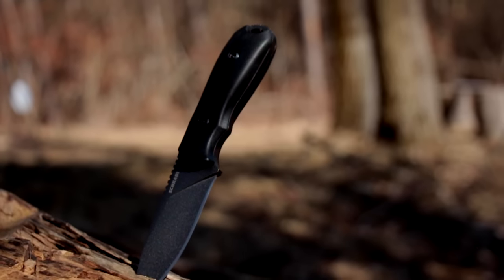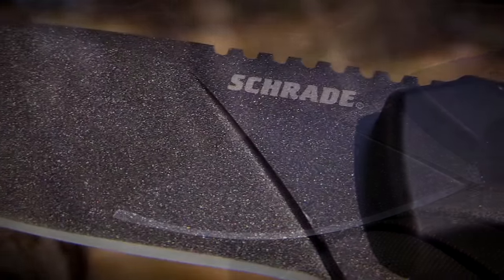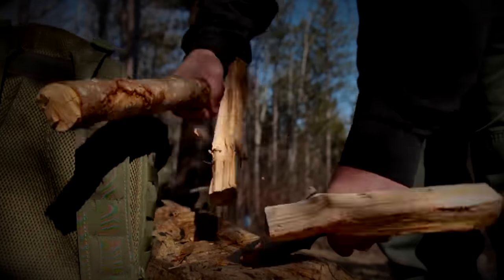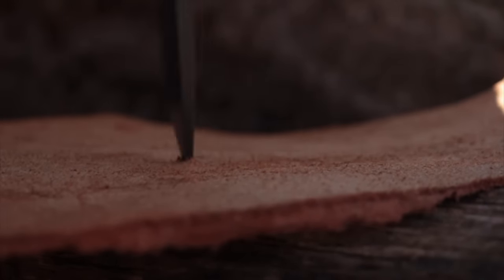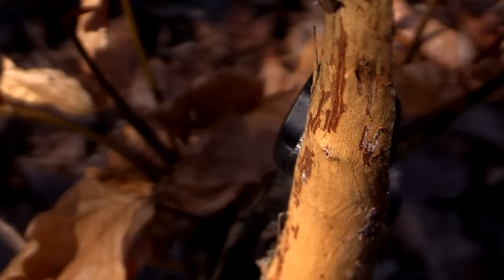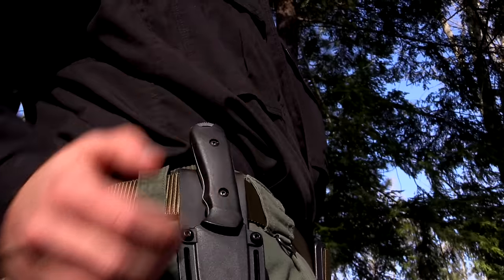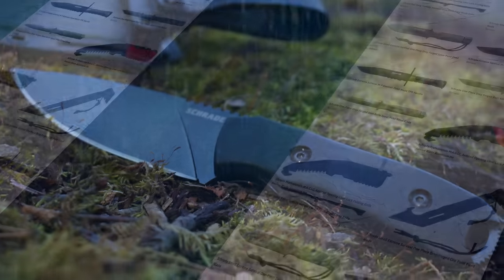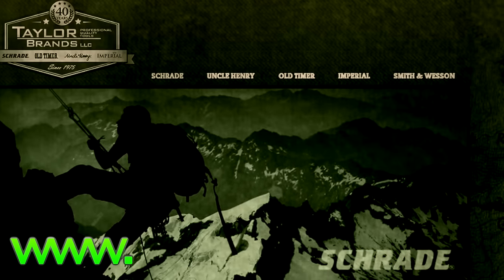NEW! SCHF55 Frontier Full Tang Fixed Blade/ Bushcraft / Survival Knife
Designed by Brian Griffin as a compact bushcraft and utility blade tough enough to handle an array of everyday tasks, the SCHF55 is forged from a single piece of 1095 high carbon steel that is coated with a durable and frictionless PTFE.
 The SCHF55 features a razor sharp 3 1/2 inch fine-edged blade that excels at everything from detailed carving and drilling tasks to batoning logs in order to access dry firewood. The primary bevel extends to the spine of the blade allowing the SCHF55 to glide effortlessly thru wood when performing slicing tasks such as carving feather sticks.
The frontier style drop point design provides a durable precision point for drilling or punching holes. The black grivory handle slabs allow for a comfortable all day grip while also minimizing hot spots and fatigue. Forward handle flairs combine with jimping on the spine of the knife to further enhance grip and performance. The notched and rounded pommel of the SCHF55 makes short work of scraping bark for use as fire tinder and natural cordage.
 The SCHF55 arrives ready for action in a Multi Carry Option Black Glass-Filled Nylon Belt Sheath. The removable rubber belt loop allows the SCHF55 to be belt carried or effortlessly attached to gear in a variety of different configurations.
Ready for your next adventure… crafted from premium materials... and built for a lifetime... this is the Schrade SCHF55  Fixed Blade, All Purpose Knife.